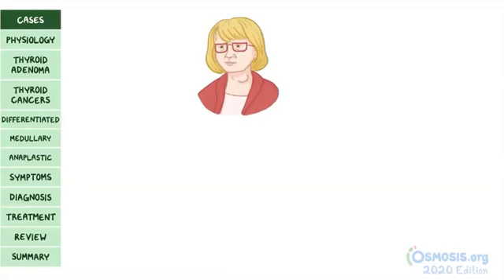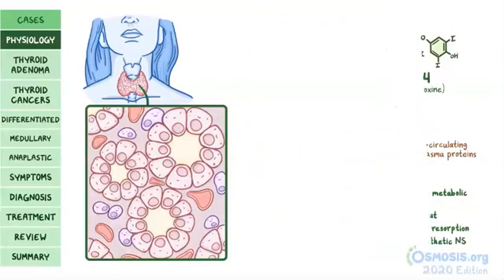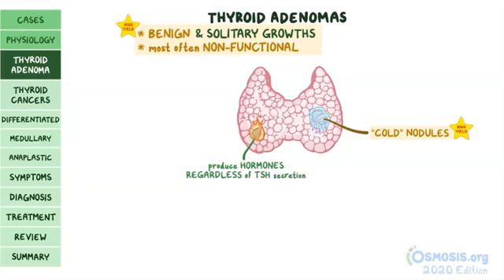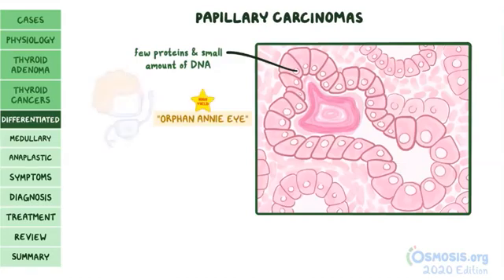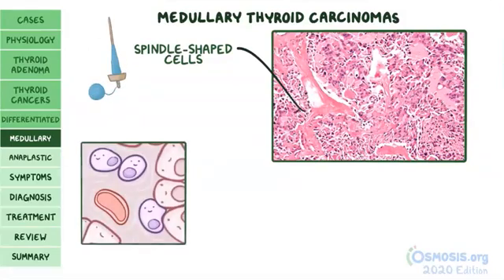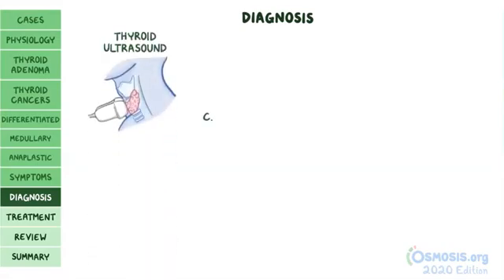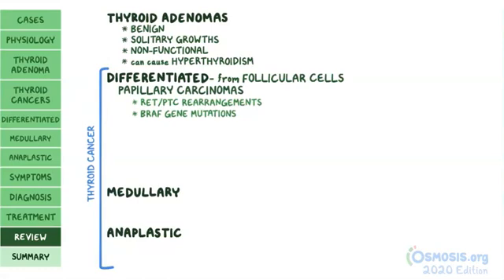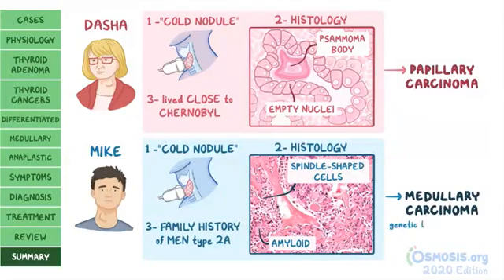Thyroid Nodule and Thyroid Cancer | Pathology Review | Osmosis